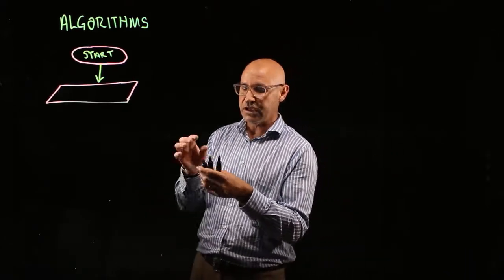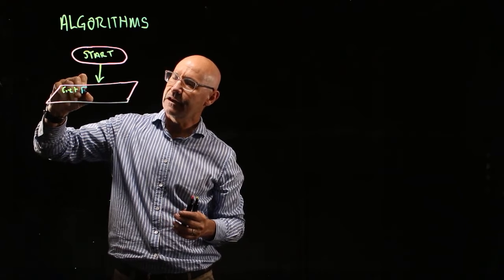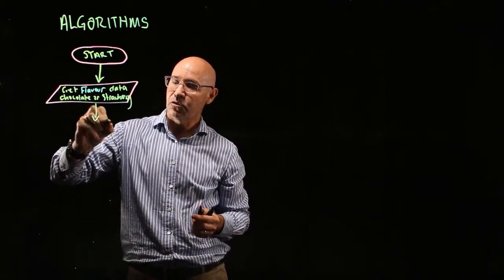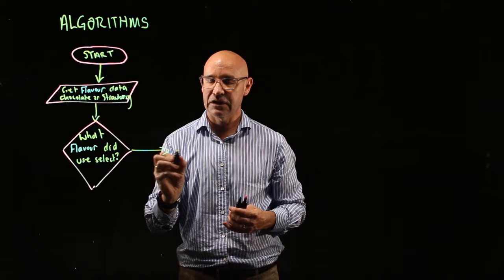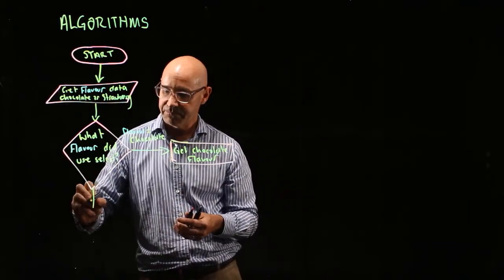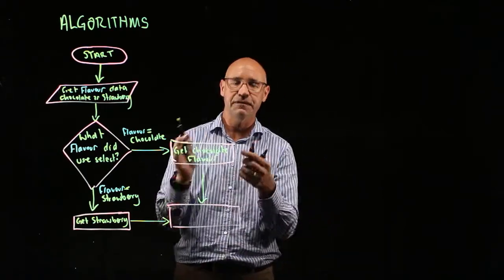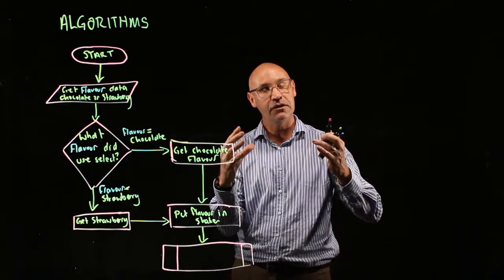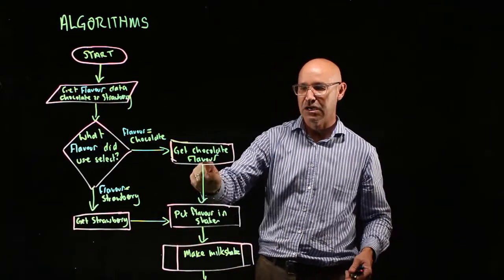Flowcharting algorithms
Using flowcharts to illustrate algorithms in digital technology